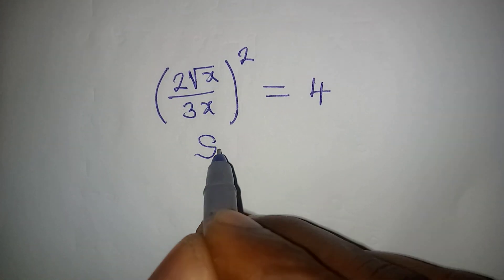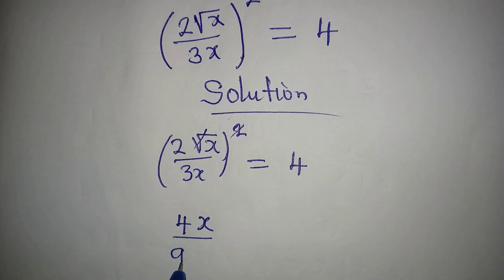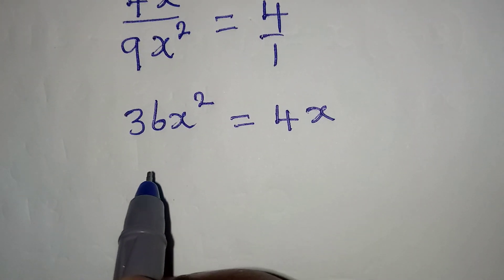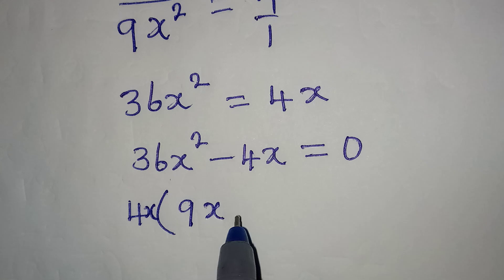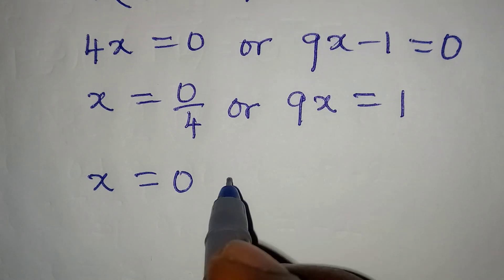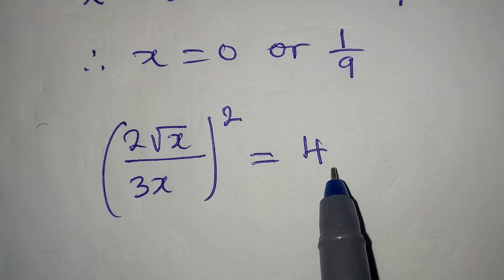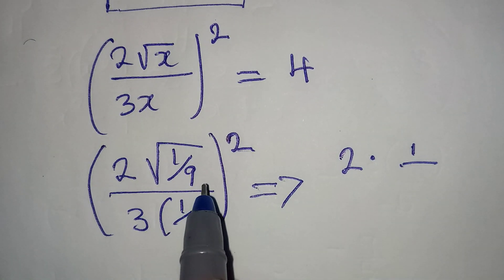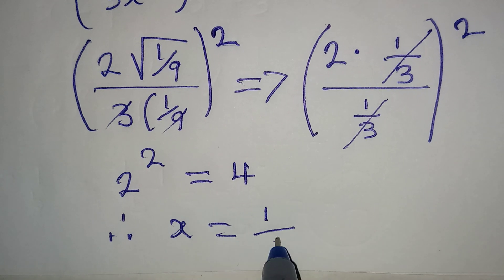Russian Olympiad Mathematics. The two possible values of x.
This is beautifully solved for you guys